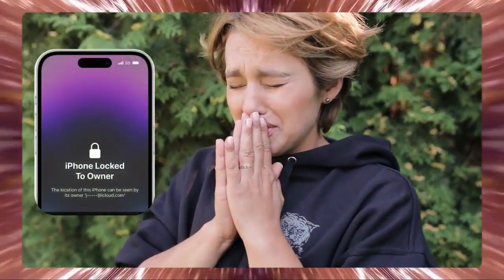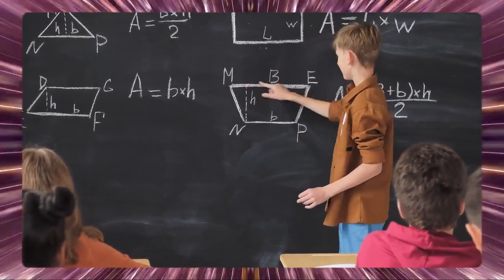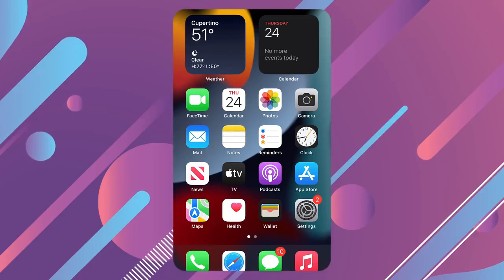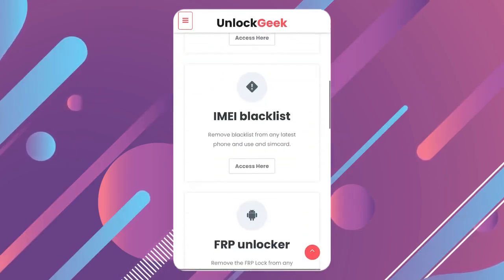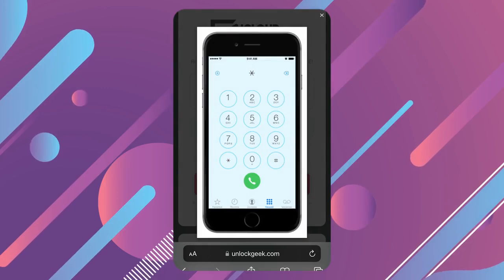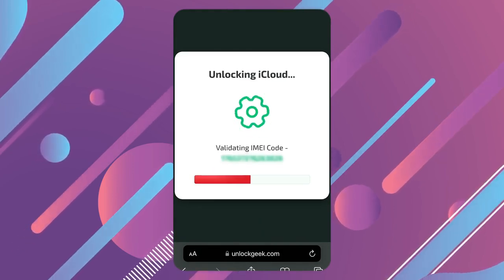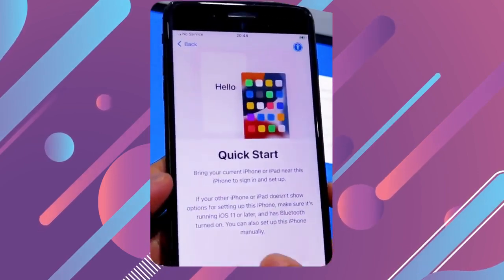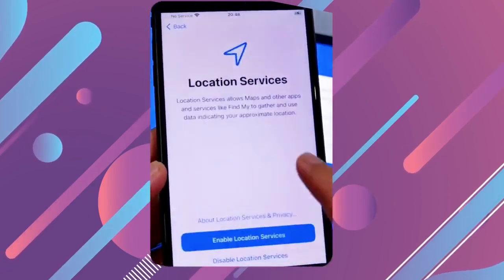How To Permanently Remove iCloud Activation Lock on Any iPhone in 2026!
Discover the ultimate step-by-step method to permanently remove iCloud Activation Lock on any iPhone, including iPhone 11, 13, and the latest models. This comprehensive guide covers free and effective ways using a computer, Android, and advanced bypass tools. Learn tested techniques for activation lock removal, DNS bypass, and IMEI unlock without the previous owner's Apple ID or password. Whether you're dealing with iCloud Activation Lock on iPhone, iPad, or MacBook, this 2026 tutorial provides safe, working solutions to regain access with ease. Perfect for anyone needing iCloud activation lock removal permanently, free, or using popular tools like 3uTools.